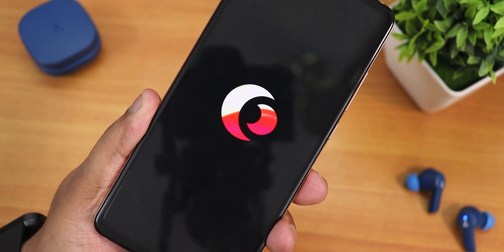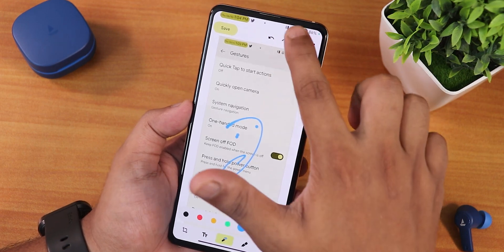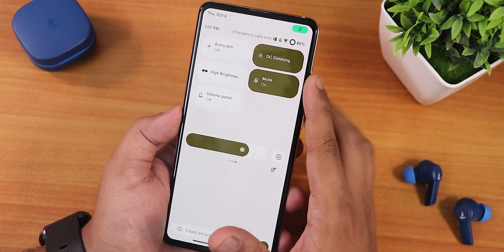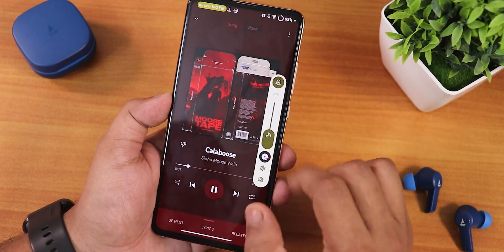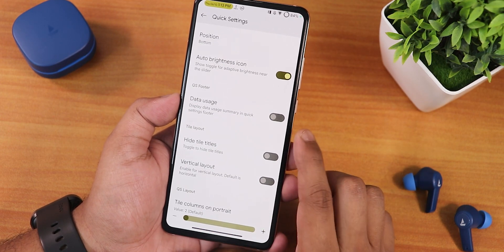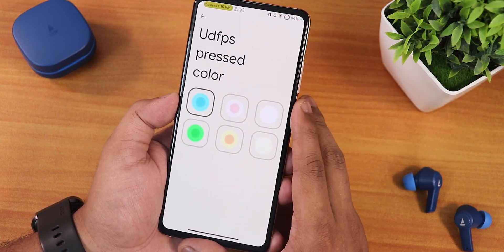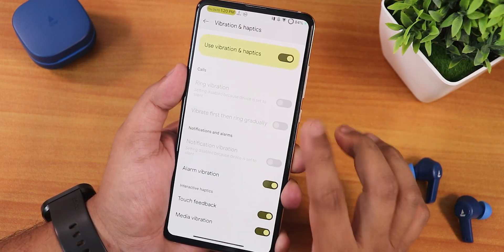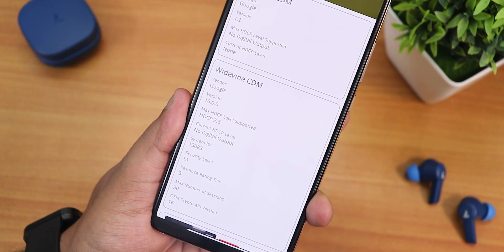CherishOS v4.0.5 On Redmi K20 Pro || Android 13 [23/09/2022 Build]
UPI: titash.sharma-1@okaxis

Timestamps:

0:00 Intro
0:12 Build Info, About & System
3:07 Stock Launcher, QS, Camera
6:56 Vol Panel, Cherish Settings
12:20 Display Settings, Walls & Styles
13:26 Battery Life & Charging Speed
14:42 Sound Settings
15:17 Security, FOD Speed
17:04 SafetyNet & DRM
17:17 Performance & Benchmarks